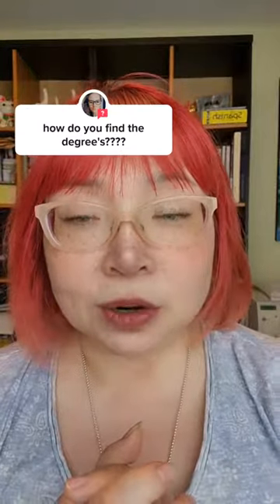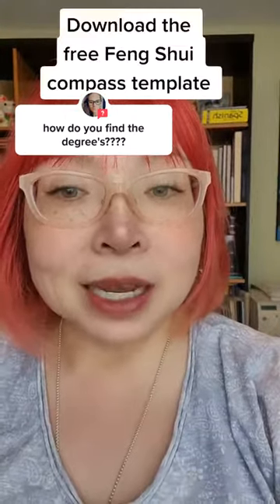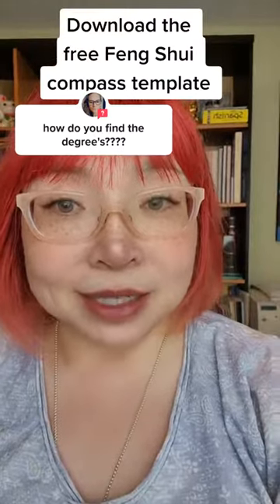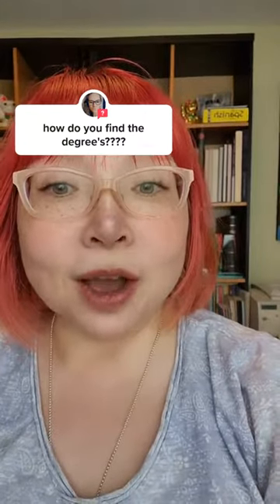How to do a feng shui compass reading for your house